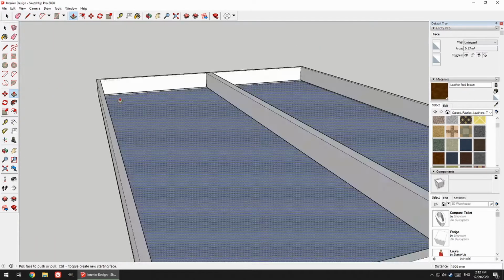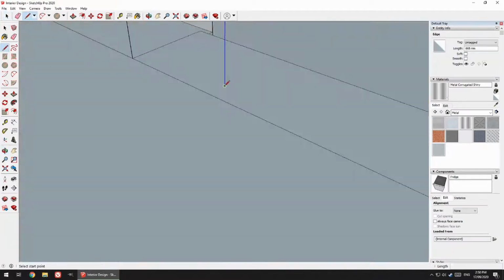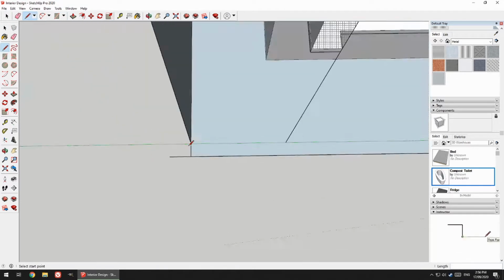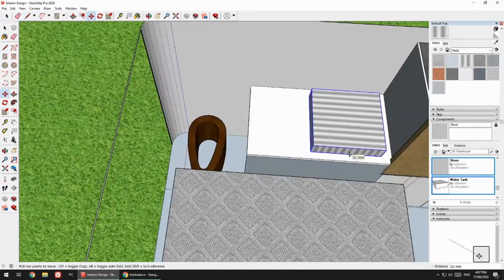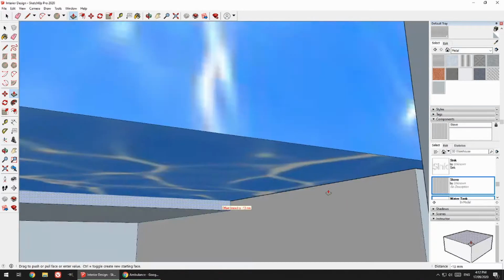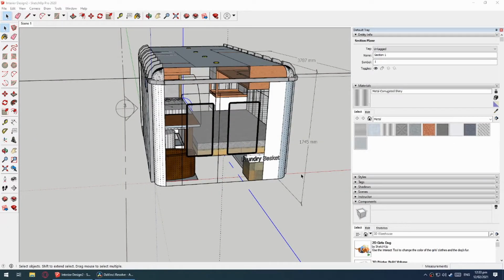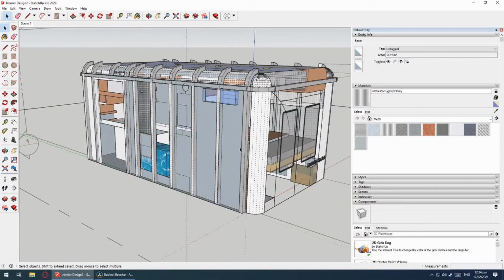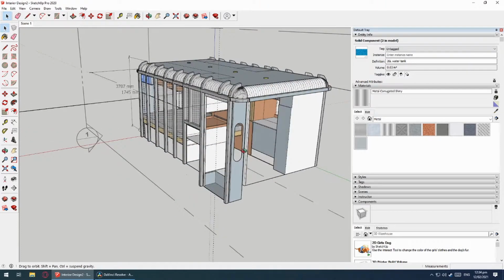Ambulance with CAD (Google Sketch Up)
Took measurements of what was left after stripping down the ambulance. Needed to properly plan out where everything was going to go. This is done in Google Sketch up.

This Series:

I will be making regular updates on our conversion from Ambulance to Camper. Showing all the mistakes, do and don't's and all the struggles of converting an Ambulance on a budget. Everything or almost everything will be done ourselves so hope you enjoy!

- Early stages! be nice!